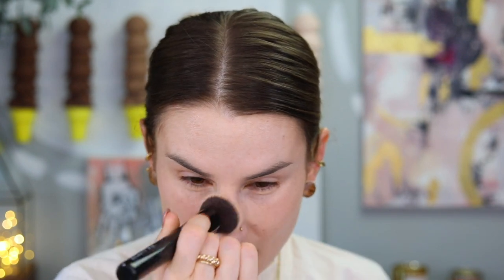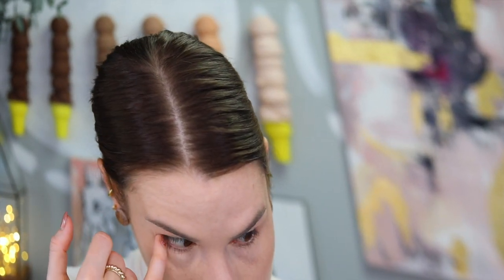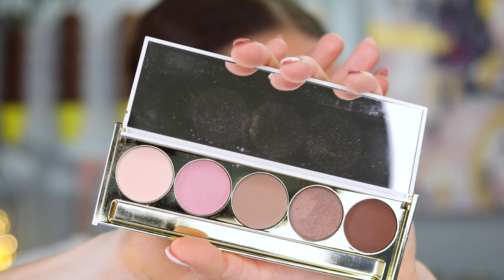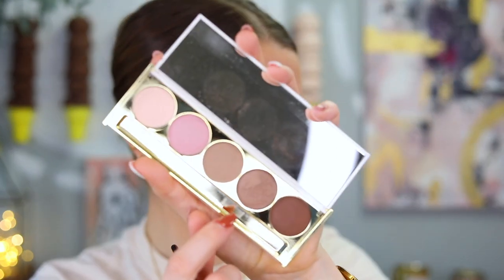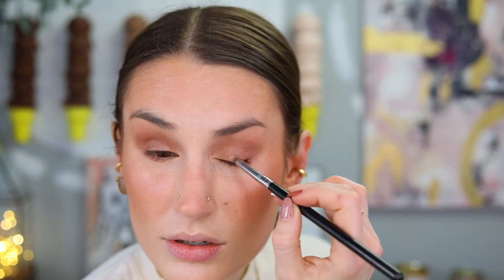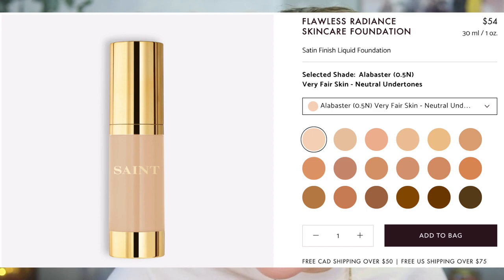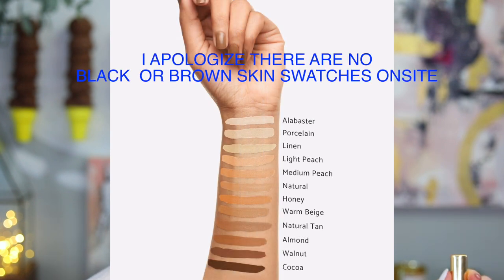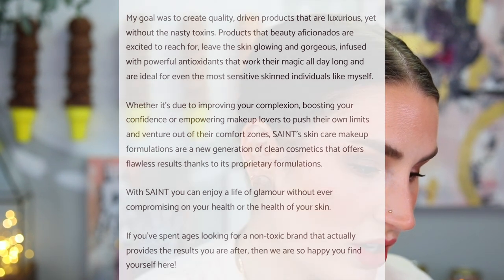LET'S REVISIT SAINT COSMETICS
Saint Cosmetics... if you've been here since cleanroutine2019 yo9u'll remember Saint Cosmetics as a newer brand out of Canada offering silicone-free makeup that had long-wearing promises. Since then they've expanded their range, and they offered to send me a bunch of stuff to try (again) and review *anew* on my channel! 2 years later!

Other Discount Links:

$30 off at Italic (code KACKIE30)